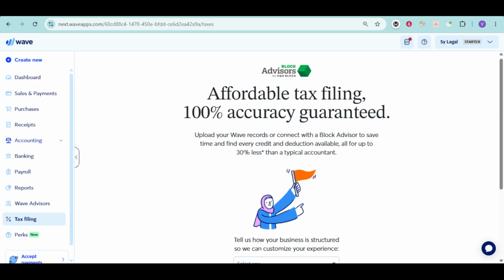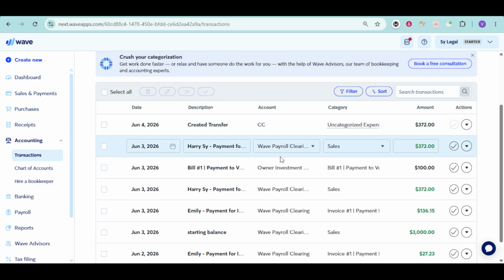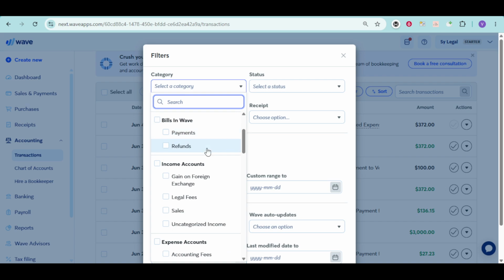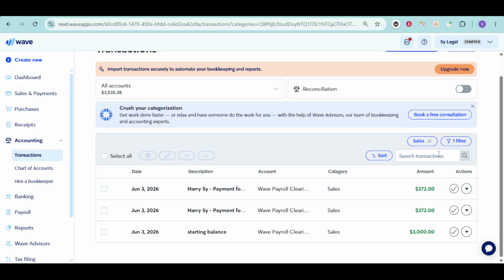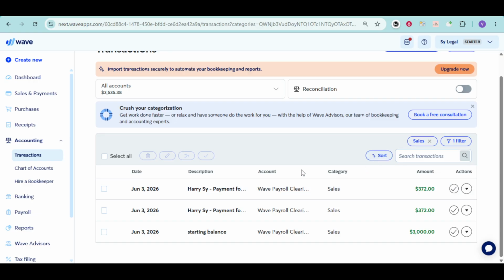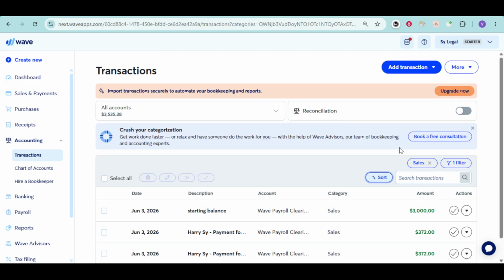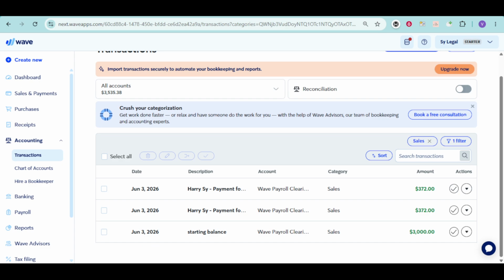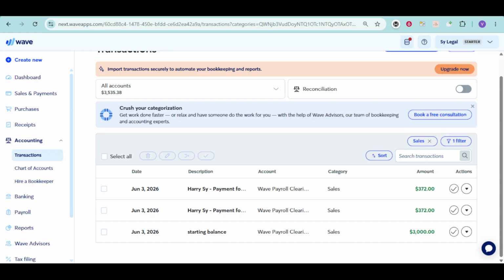How to Filter and Sort Transactions in Wave Accounting 2026 (Easy Guide)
In this informative tutorial, we'll guide you through the process of filtering and sorting transactions in Wave Accounting. Understanding these features can significantly enhance your ability to manage your finances efficiently and locate specific information quickly. Whether you are a small business owner or an individual managing personal expenses, mastering this software feature can save you time and streamline your accounting process.

By watching this video, you'll learn step-by-step how to effectively filter and sort your transactions. We encourage you to apply these techniques to improve your Wave Accounting experience—watch till the end to ensure you don't miss any crucial details!